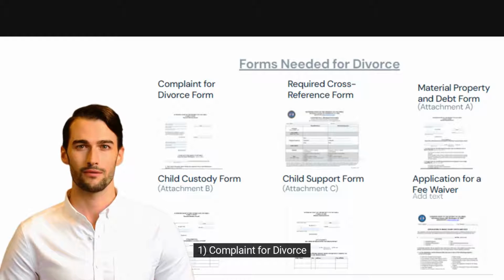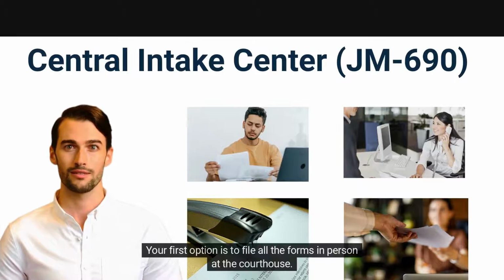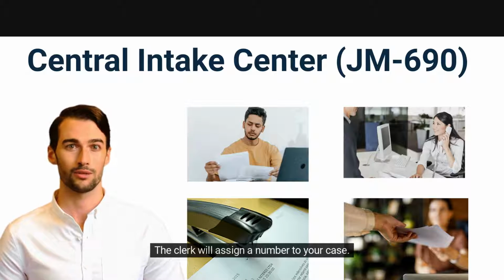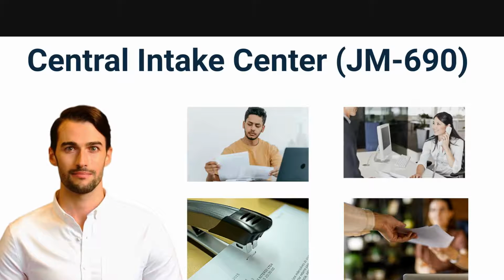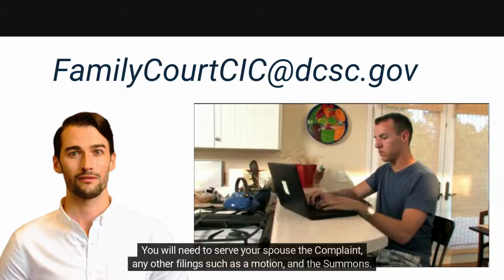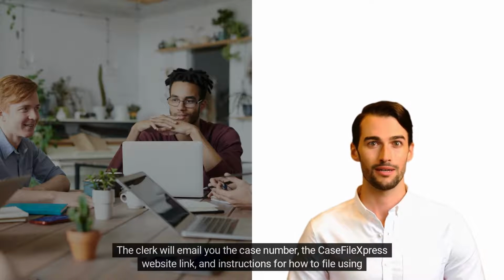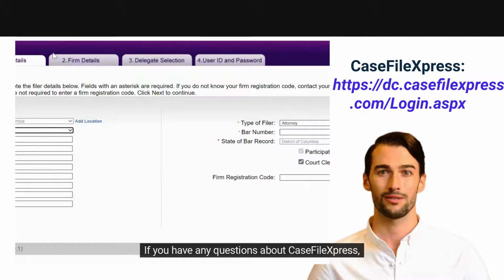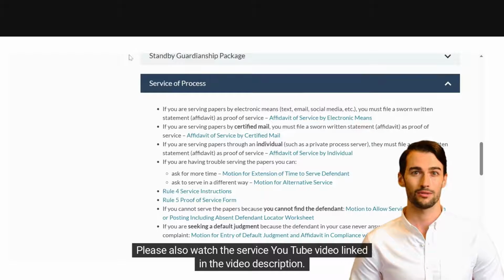Video 8: How to File a Divorce Complaint with the Court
All external links and resources that are provided in the video are listed below in the order they appear:

Family Court Central Intake Center Email (Timestamp - 1:59):

Case File Xpress (Timestamp - 3:02):

To learn more about service and find the affidavit forms, click here (under "Service of Process" tab):
(under "Service of Process" tab)

Produced by Jenadee Nanini, Gurdeep Singh, and Kyndall Jones